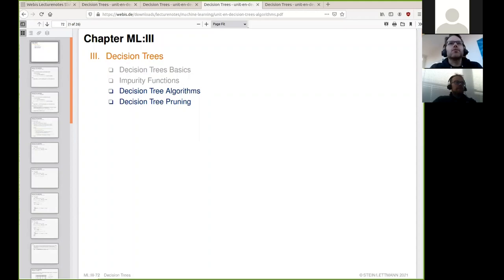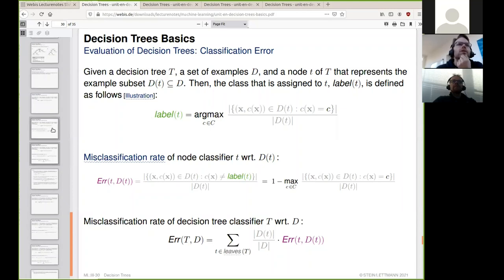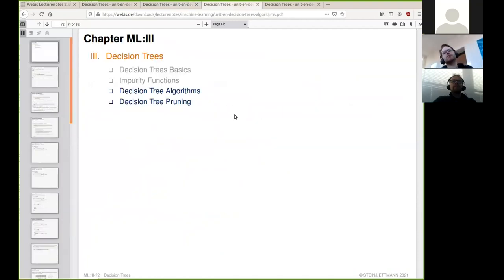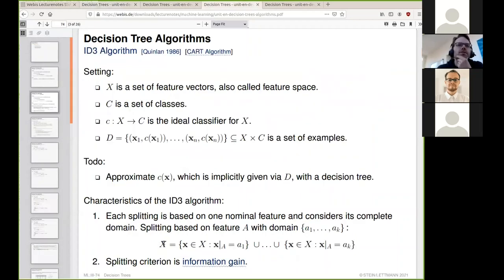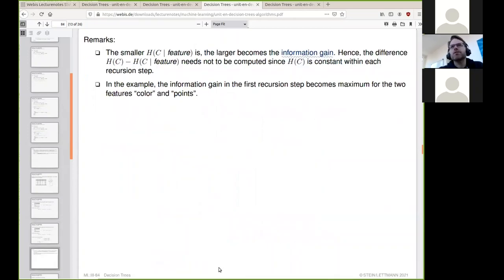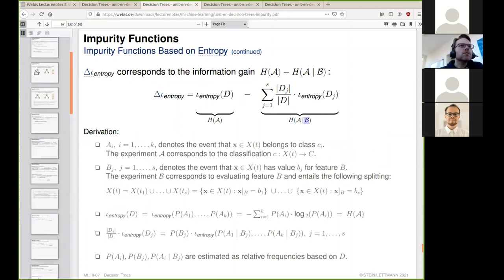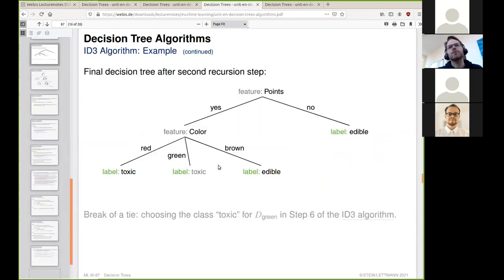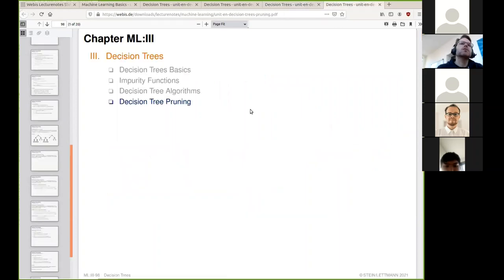Machine Learning » Decision Trees » Decision Trees Algorithms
Part. Decision Trees.
Unit. Decision Trees Algorithms.